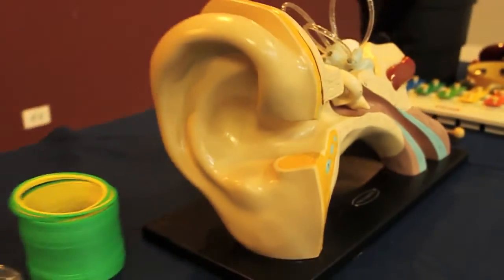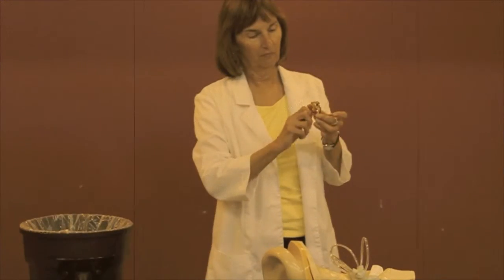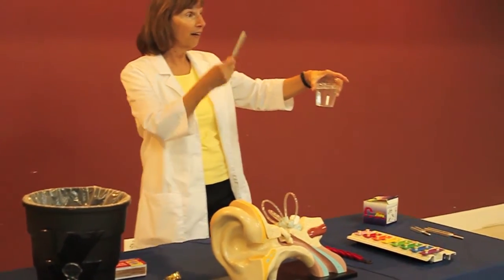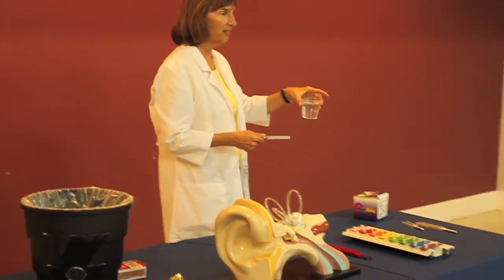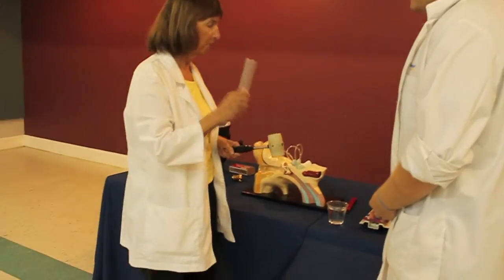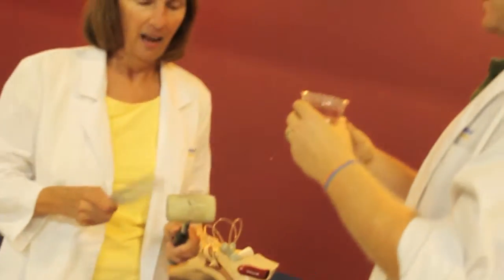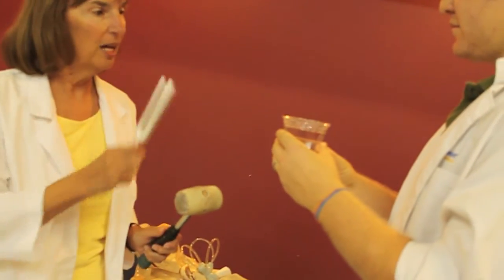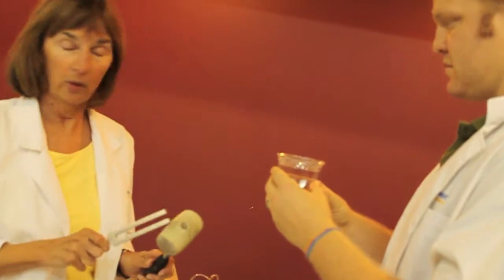Sound Science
A quick snapshot of The Health Adventure's 'Sound Science', a course offered to school groups and outreach groups. to find out more about all of our classes and workshops.